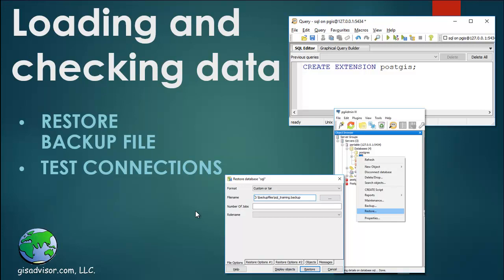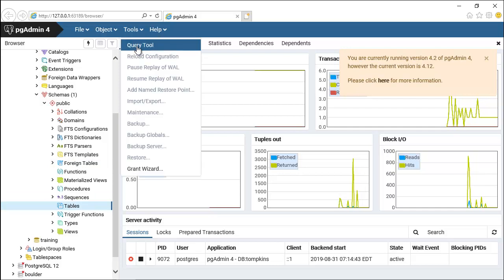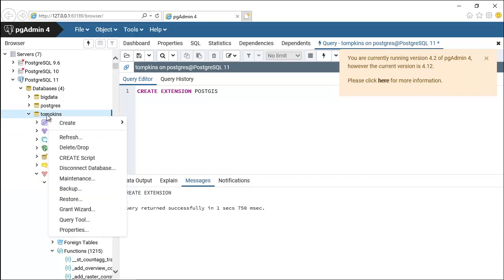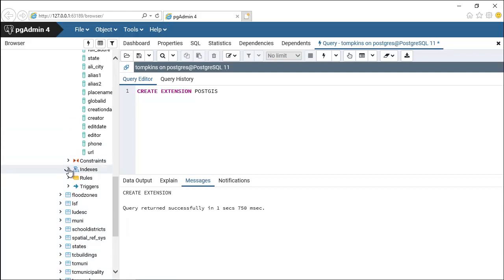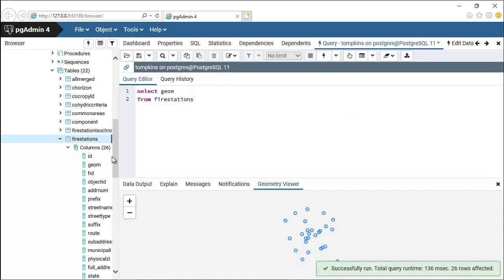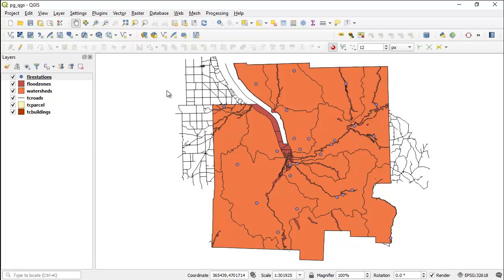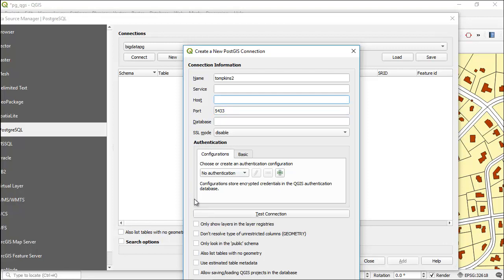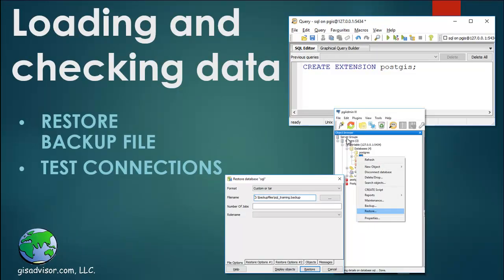05 Loading our data - Spatial SQL with Postgres/PostGIS (Learning the FOSS4G Stack)